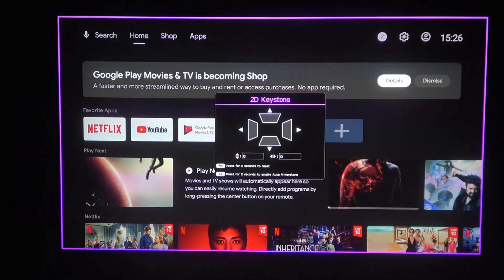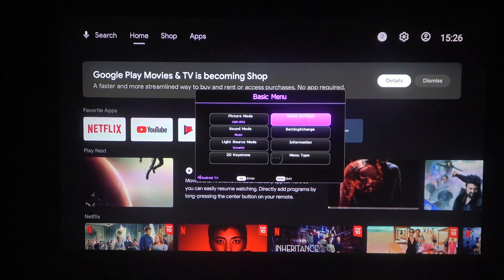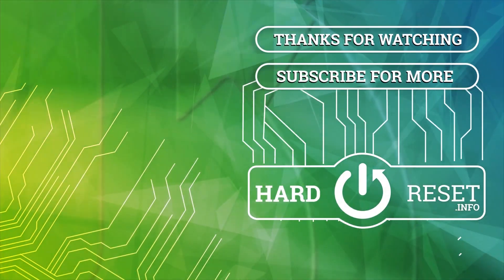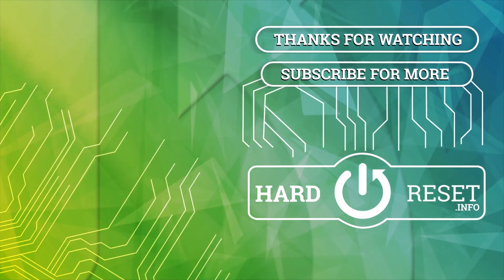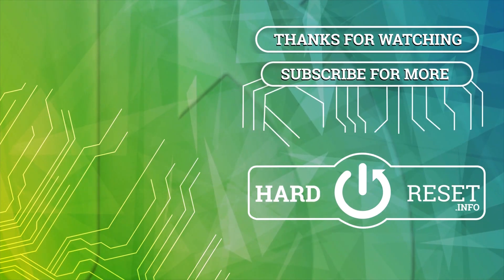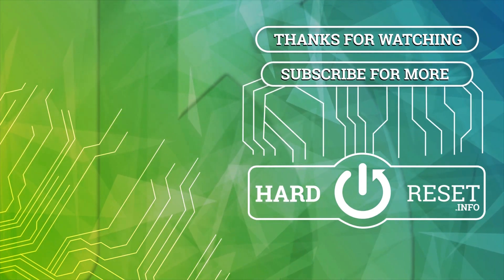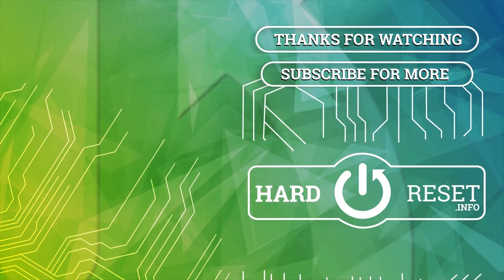How To Add Crosshair Watermark On Benq X500i 4K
Learn how to add a crosshair watermark to your BenQ X500i 4K projector for precise alignment and gaming accuracy. This tutorial guides you through the process of setting up and using external devices or software to overlay a crosshair on your projector display.

What are the steps involved in adding a crosshair watermark to the BenQ X500i 4K projector?
Why would you want to use a crosshair watermark on a projector?
How can a crosshair watermark improve gaming accuracy or alignment tasks?
Are there specific external devices or software required to add a crosshair watermark to the BenQ X500i 4K?
What considerations should you keep in mind when choosing a crosshair overlay solution for your projector?